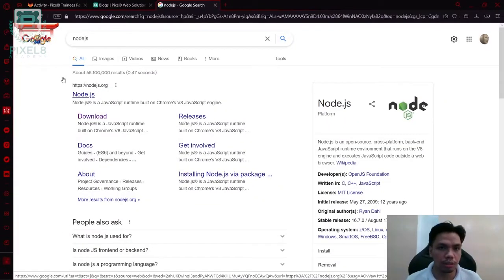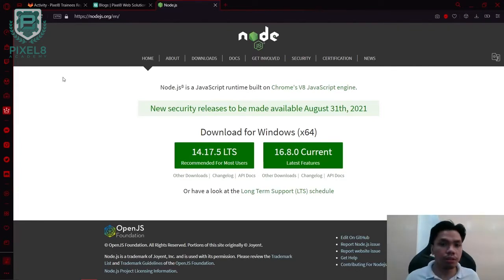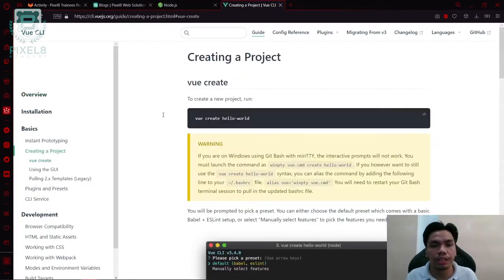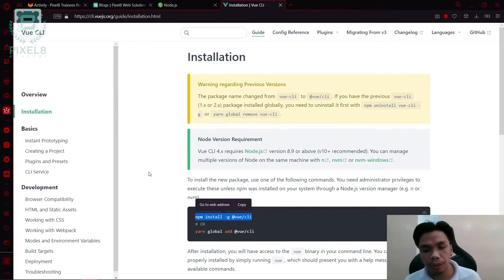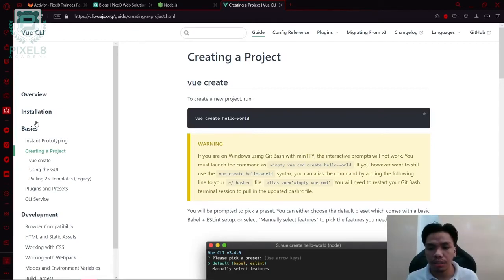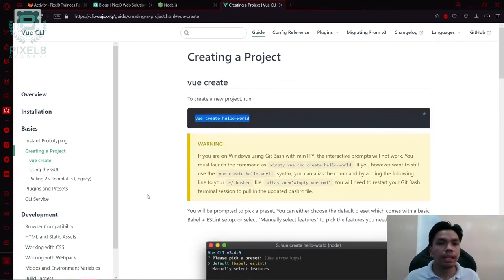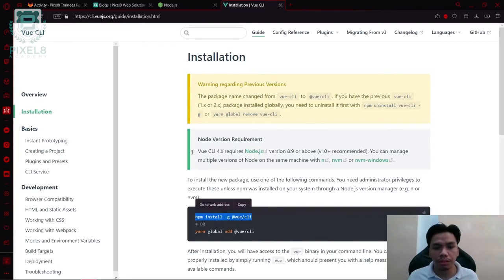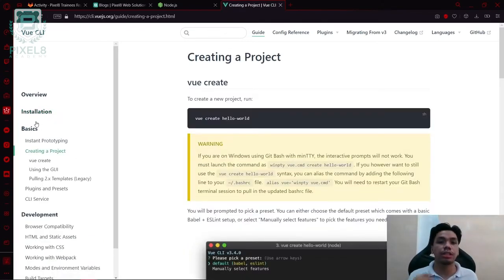How to setup your device for VUEJS development : Training Part 3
Welcome to Pixel8’s Basic Software Development Training. In this video you will learn how to configure your computer for you to start your own venture on VueJS development.

This is the third and last part of the first training session of Pixel8's Basic Software Development Training. Tune in as we have prepared a lot for you.

Timestamps:
00:00 - Introduction
00:28 - Install NodeJS
01:28 - Install Vue CLI
02:43 - Create a Project
05:51 - Like and Subscribe